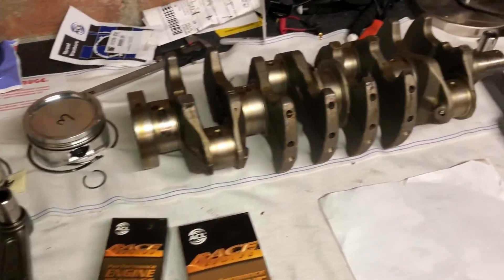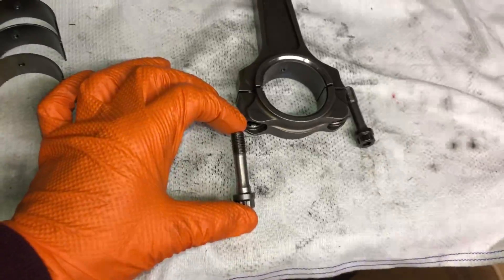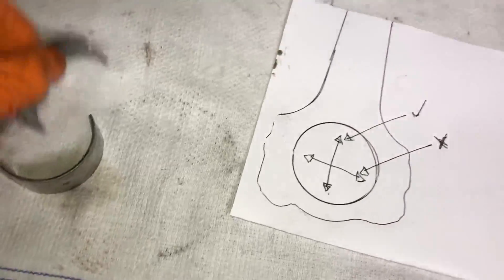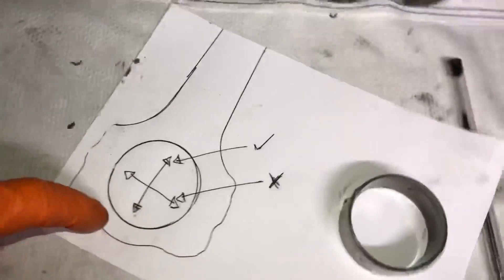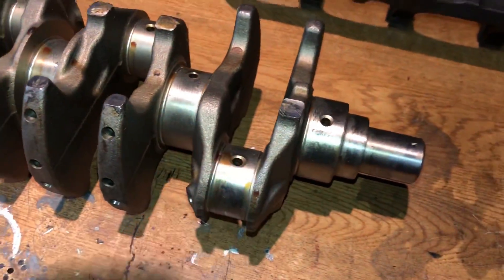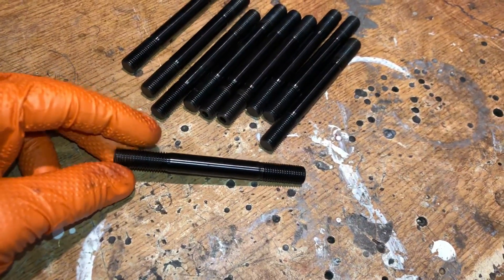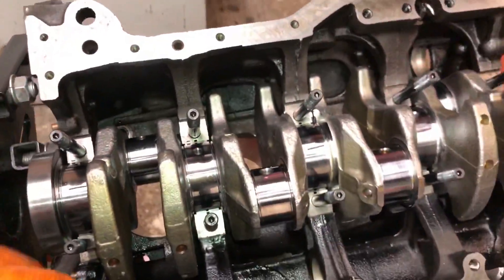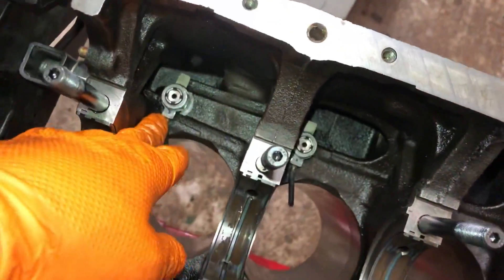THE NEW CRANKSHAFT IS INSTALLED! Evo 5 4g63 Engine Restoration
Time to start rebuilding this Mitsubishi Lance evolution 5 4g63t engine, measurements of bearing oil clearances are extremely important. Especially if we want to make high horsepower.